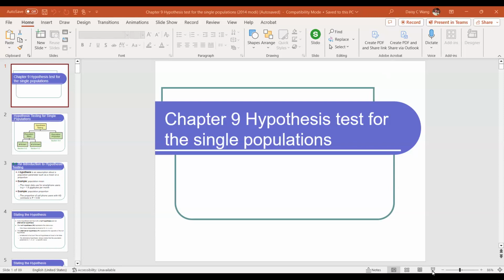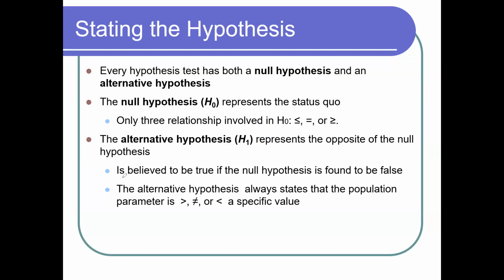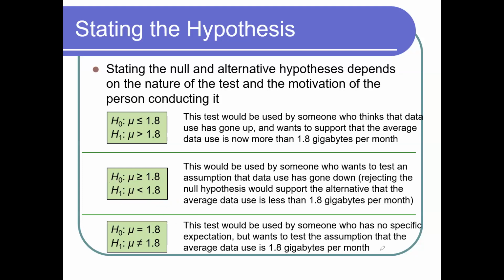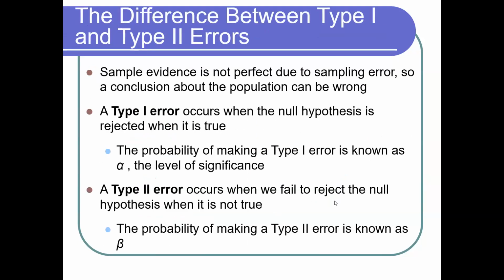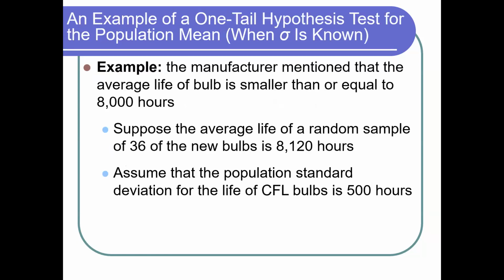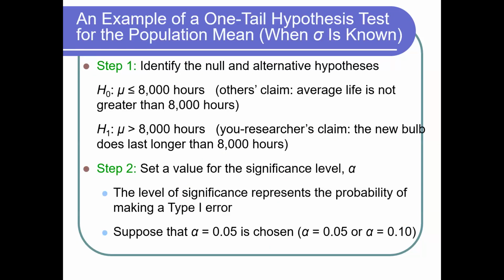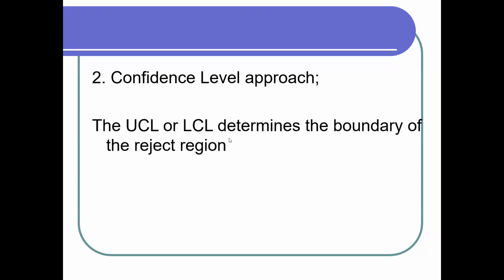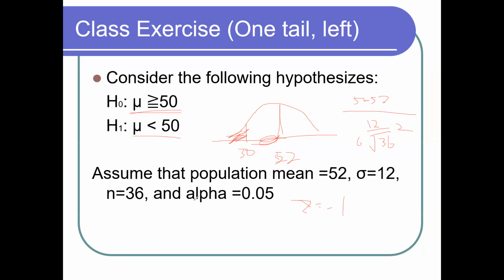MGT 250 Ch9.1 Hypothesis Testing